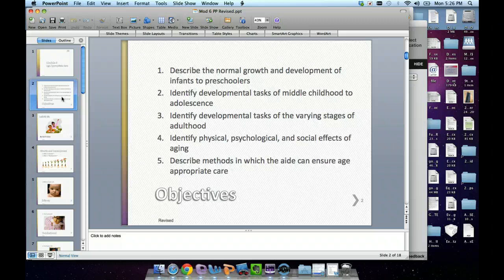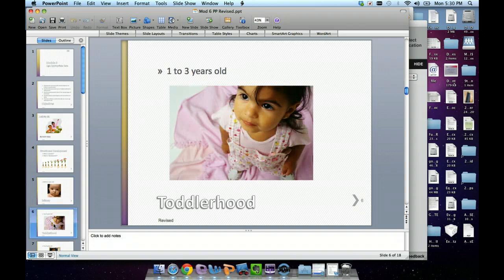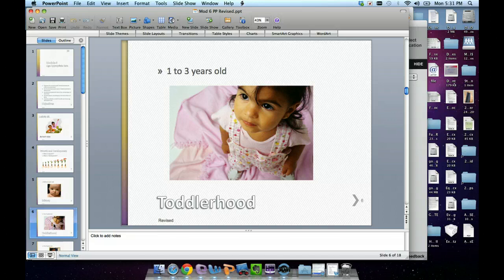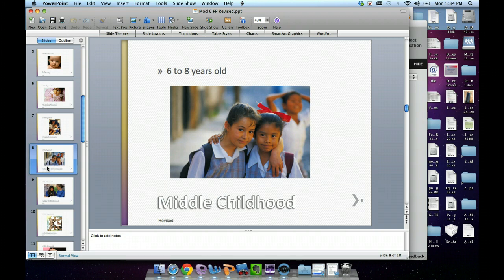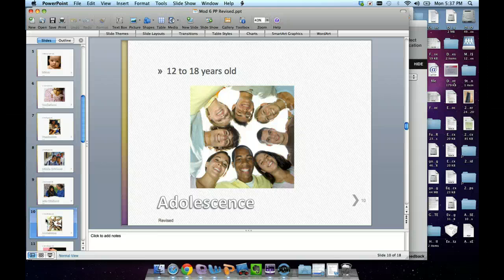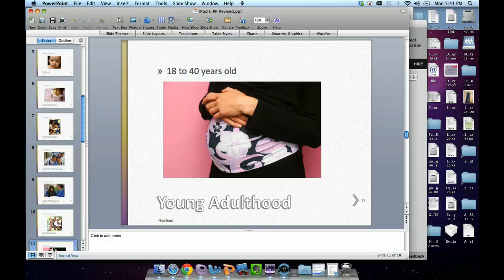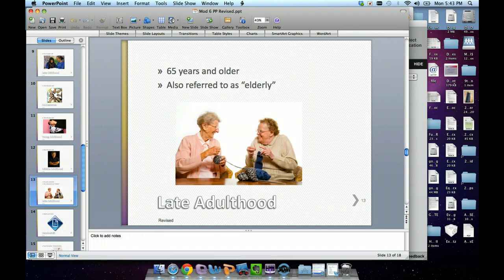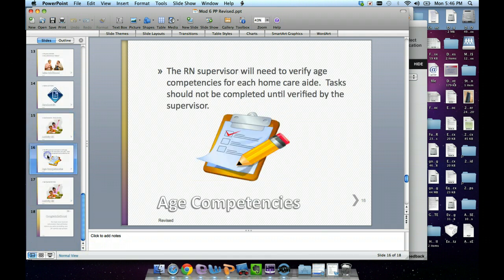Module 6 - Age Appropriate Care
In nursing/medicine, we provide care for individuals of all ages and of all health statuses. Some may be sick children while others may be "well" elderly. This module discusses basic growth and development, as well as explore the homehealth care workers role in caring for various age groups.